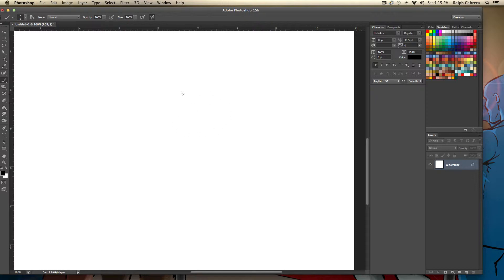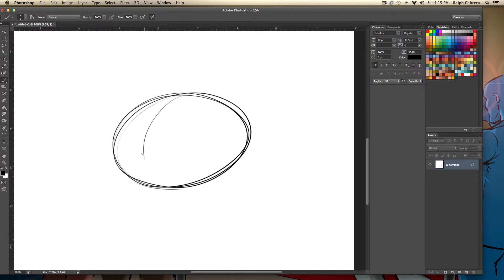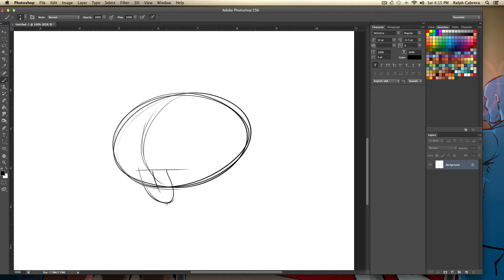How To Draw Rufus From Kim Possible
Learn to draw Rufus, the naked mole rat in under a minute.